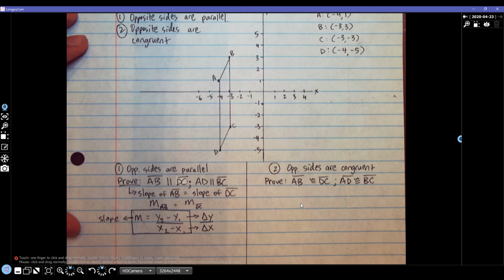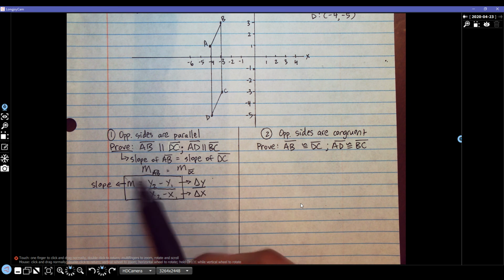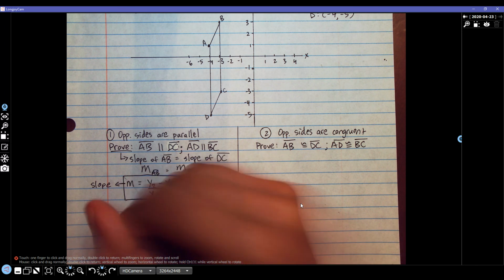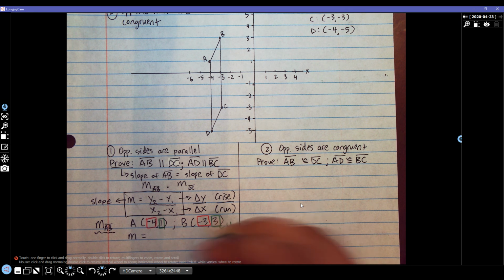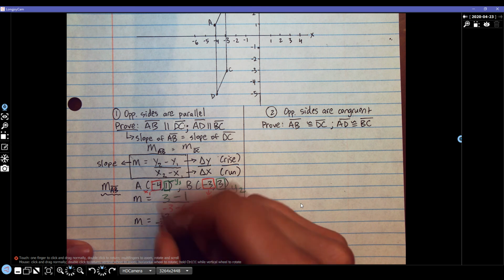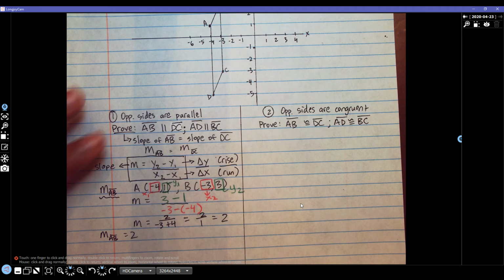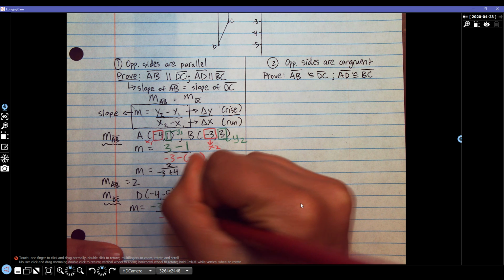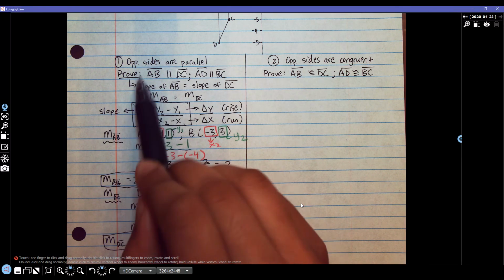Lesson 6.7 Activity 3, Question 3 Part 1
Adapted from Illustrative Mathematics